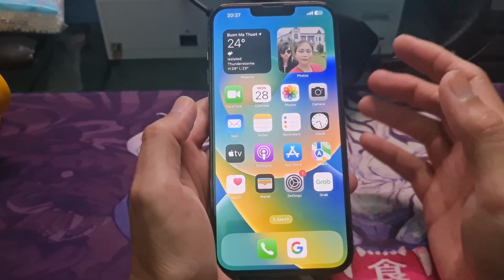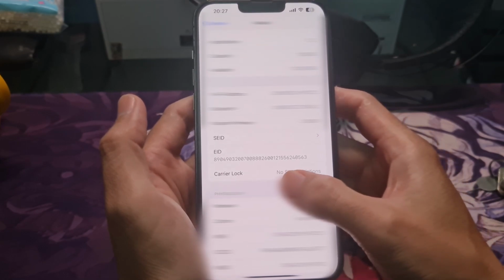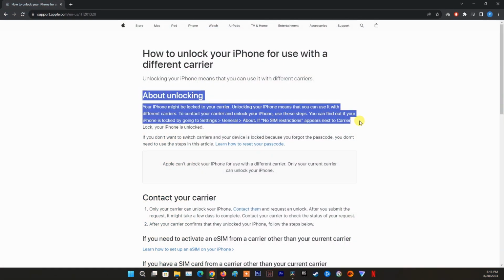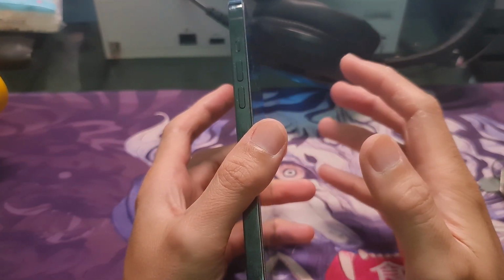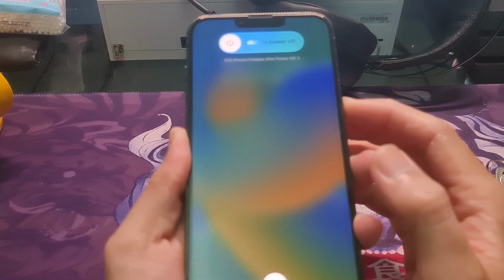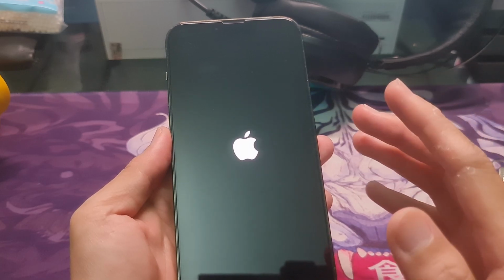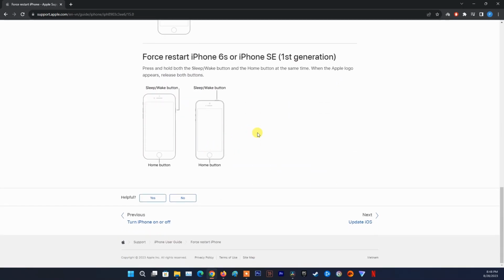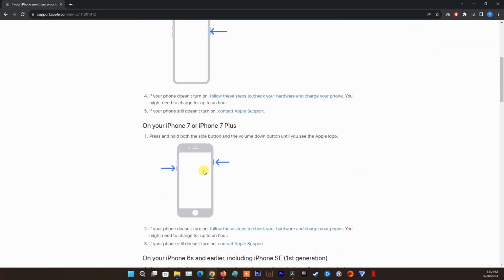Fixed iPhone stuck on software update complete screen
iPhone stuck in “software update complete” and can’t go back to homescreen.